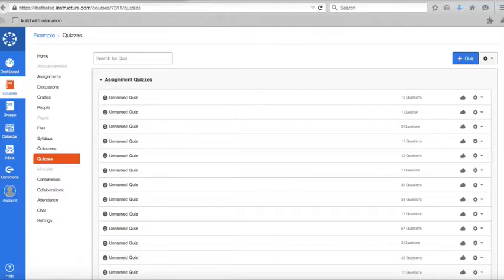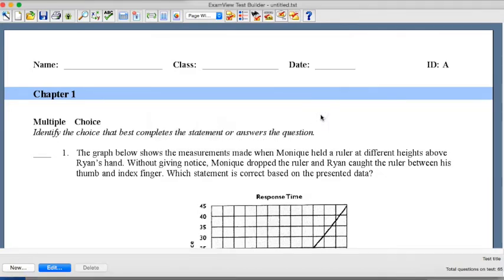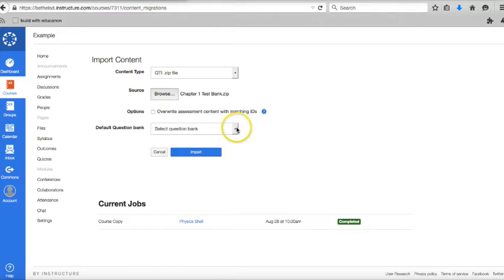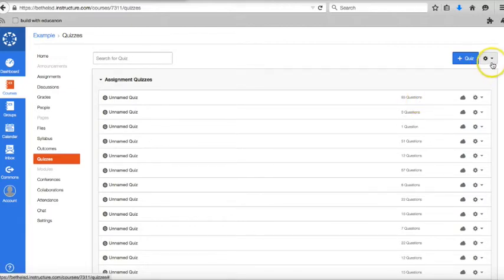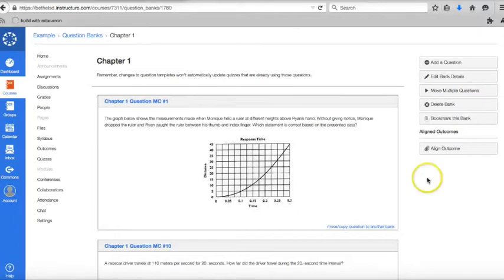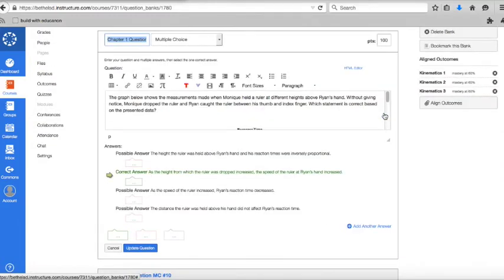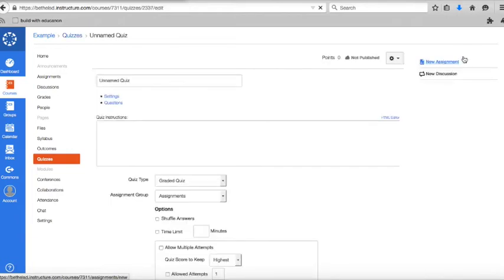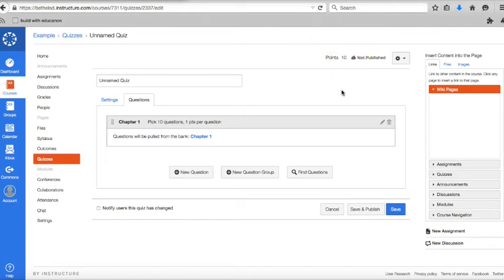Creating a Canvas Quiz Advanced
This video will show you how to import a question bank from a test generator, create a question bank, align a question bank to an outcome, and create a quiz by selecting questions from a question bank.